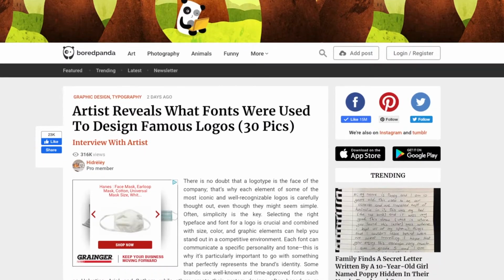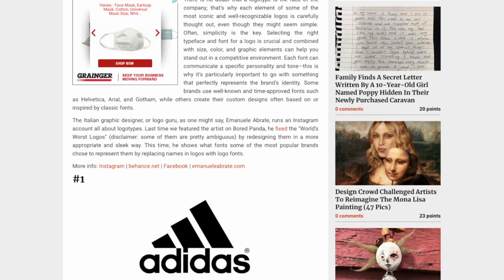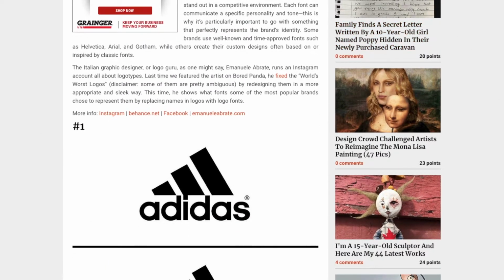Designer Reacts To The Fonts Used For 30 Famous Logos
In this video, Drew goes through 30 Famous Logos and the typefaces that were used to create each one. Skip ahead to a logo that interests you. Timestamps below!👇

⏰ Timestamps for this video:
0:00 30 Famous Logos and The Fonts Used
0:30 Adidas Logo
0:50 Twitter Logo
1:05 The North Face
1:20 Stranger Things Logo
1:35 YouTube Logo
2:00 Energizer Logo
2:25 Zara Logo
2:45 Ebay Logo
3:15 Calvin Klein Logo
3:30 Red Bull Logo
3:55 Faber-Castell Logo
4:10 Tommy Hilfiger Logo
4:30 Kinder Logo
4:45 Skype Logo
4:55 Microsoft Logo
5:10 Google Maps Logo
5:35 Reddit Logo
5:55 Toy Story Logo
6:15 Discovery Channel Logo
6:40 Instagram Logo
7:20 Tik-Tok Logo
7:45 Nike Logo
8:00 Game Of Thrones Logo
8:20 Star Wars Logo
8:50 Supreme Logo
9:10 Facebook Logo
9:20 Nivea Logo
9:25 Grand Theft Auto Logo
9:45 FedEx Logo
10:00 Rolex Logo

About this video:
Drew goes through 30 fonts (or typefaces) that were used to create some of the famous and iconic logos in history.